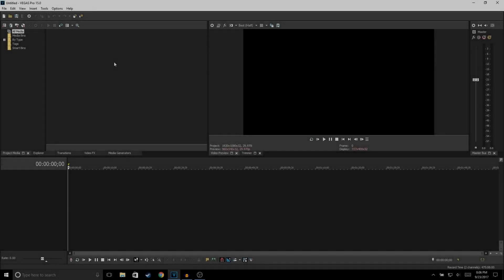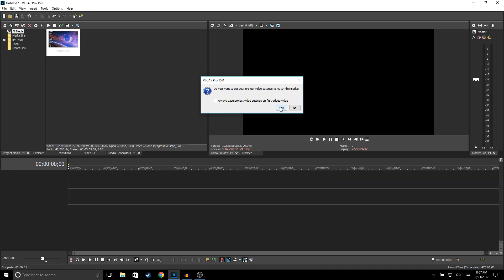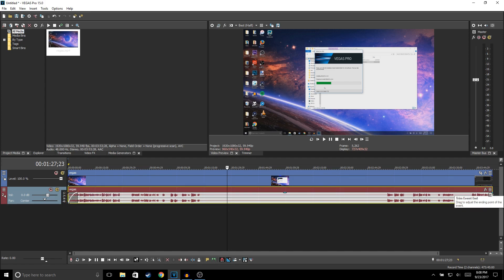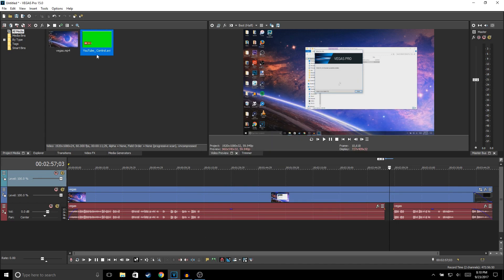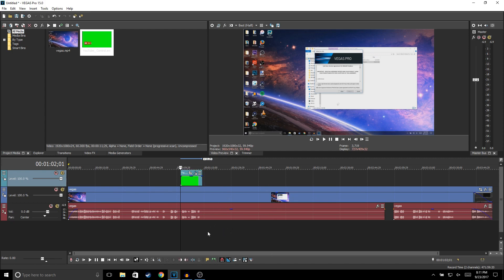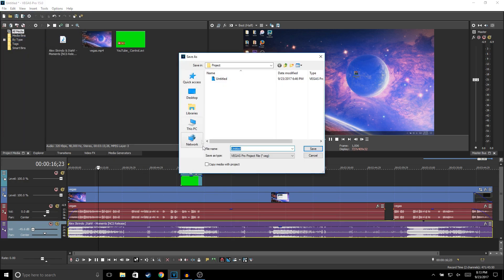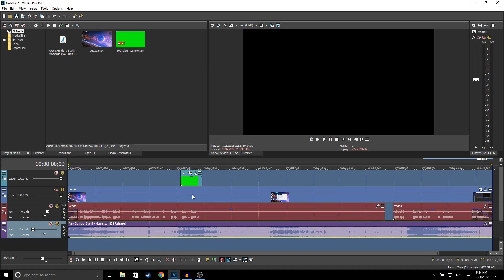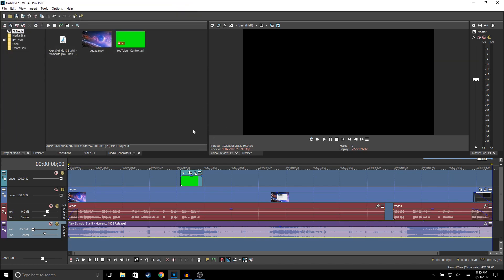How To Use Vegas Pro 15 For Beginners!Vegas Pro Tutorial!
Hey Guys!In This Video Ill Be Teaching You How To Use Sony Vegas Pro 15 To Edit Your Videos,I Use Vegas Pro 15 To Edit My Videos And Hopefully This Video On How To Use Vegas Pro For Beginners Helps You Out! Sony Vegas Pro In My Opinion Is The Best Video Editor To Use For YouTube And In This Tutorial Youll Learn The Basics To Using Vegas Pro!If This Video Does Help You Out Remember To Drop A Like!Thanks For Watching:)

MY EQUIPMENT:

Benq gaming monitor:

alienware laptop:

If You Made It This Far In The Description You Are Awesome!